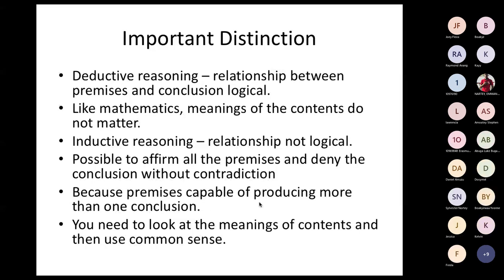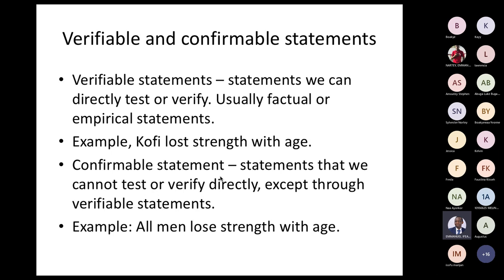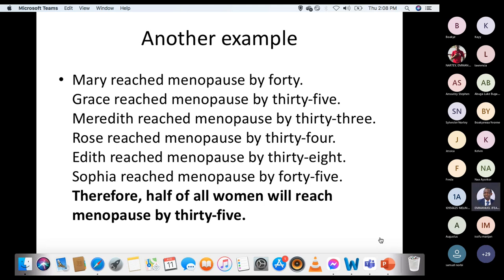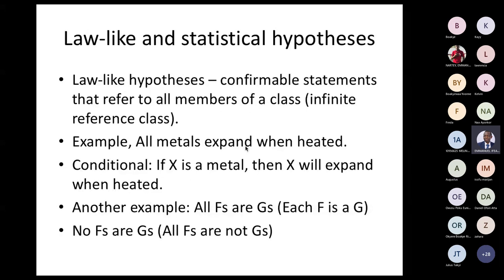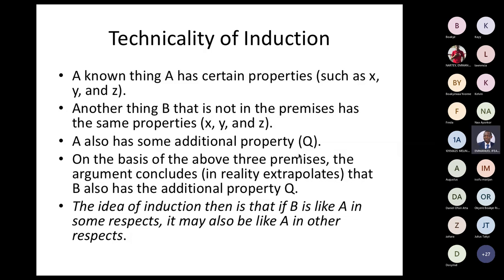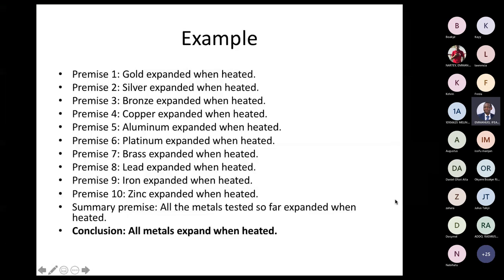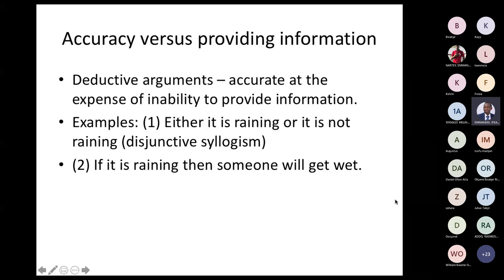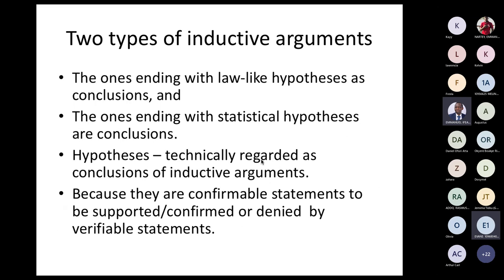Inductive Reasoning Group 12